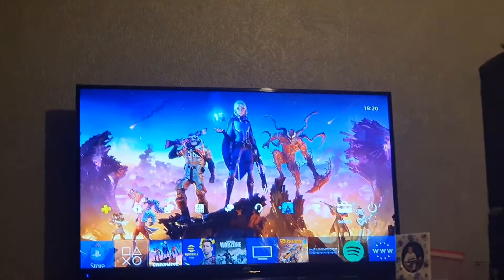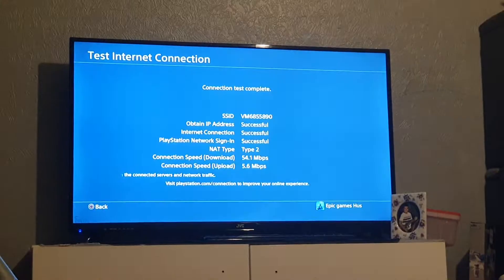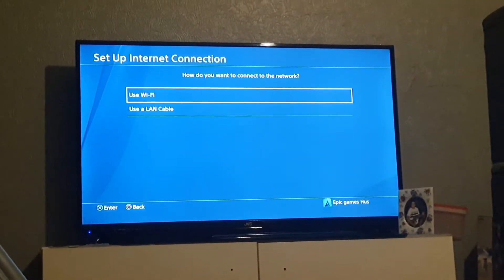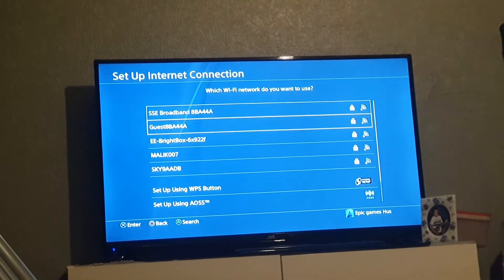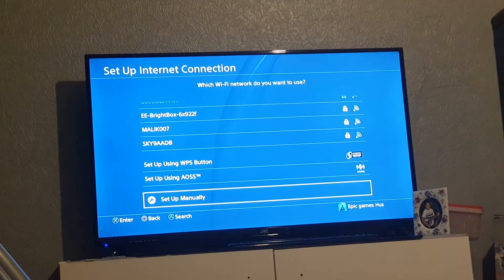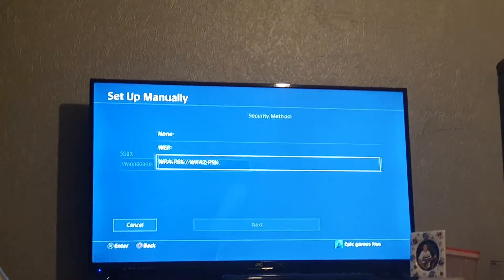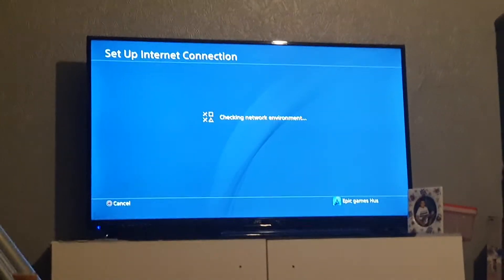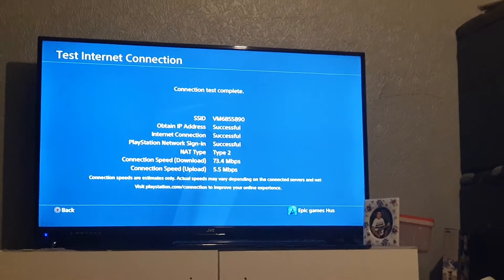How to connect your WiFi easy 3 mins